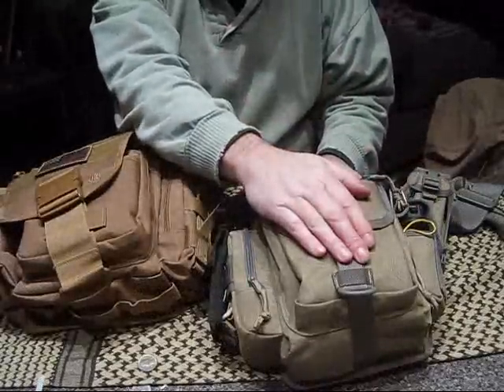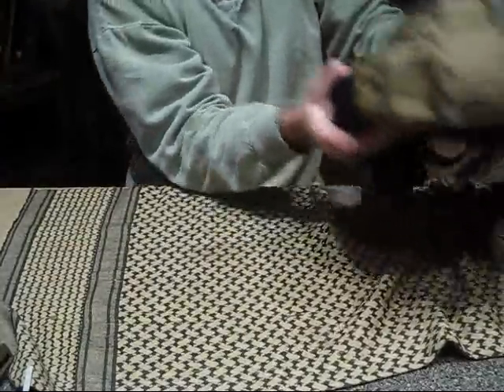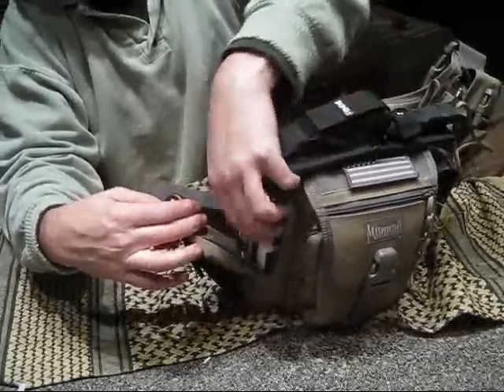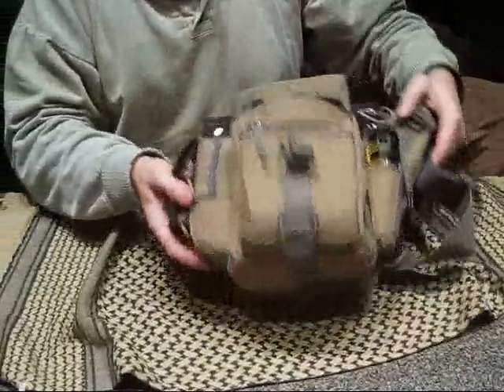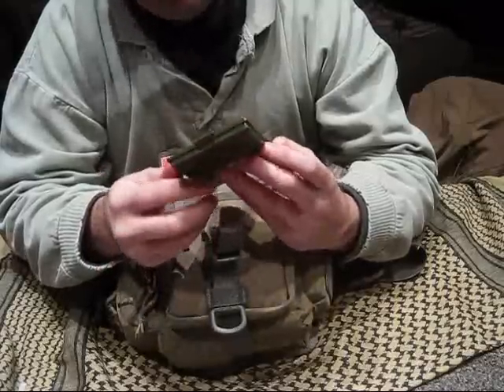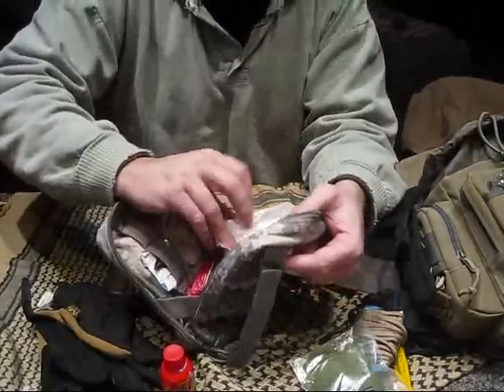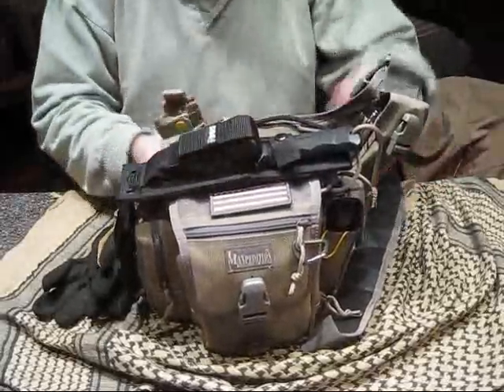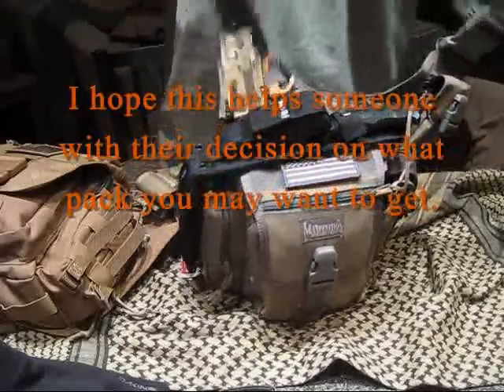Maxpadition Fatboy and final thoughts on the UTG/Leapers Part 2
Heres a overview of how Ive been using the Maxpedition Fatboy over the last month and how it differs from the UTG Tactical Messenger bag. Cheaper than Dirt does sell a Messenger bag that is the same size as the Fatboy but it cost the same as this larger version so I went with that.